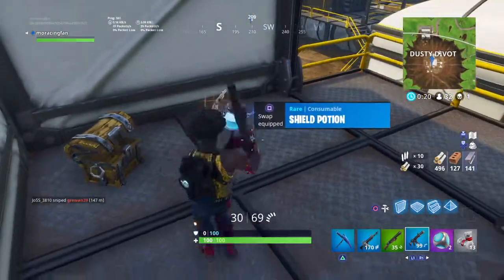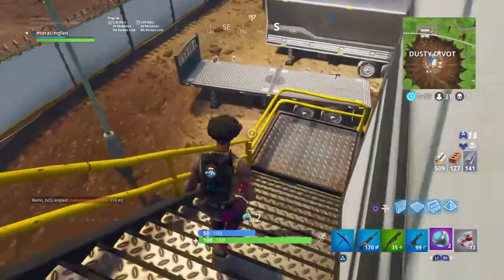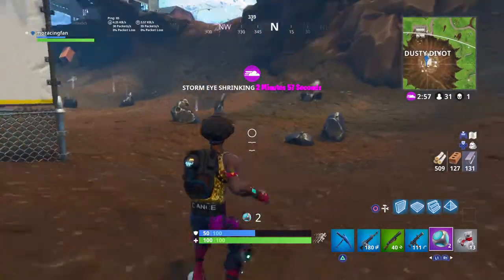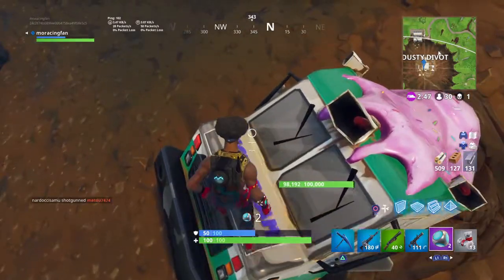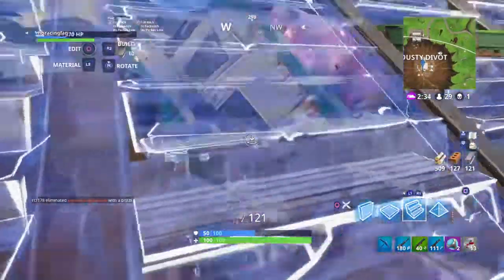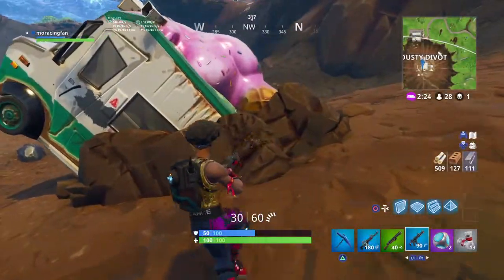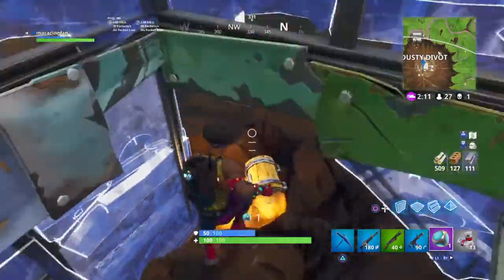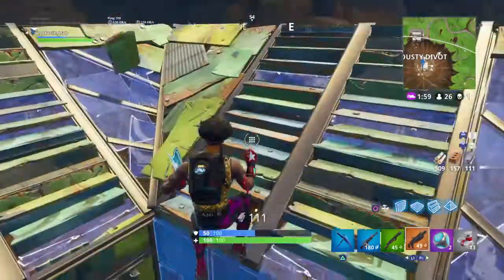Fortnite Secret Dusty Divot Chest Spot